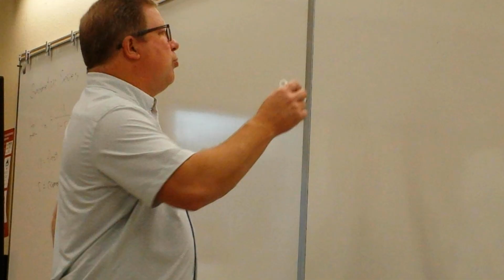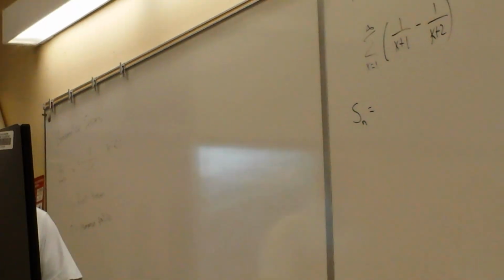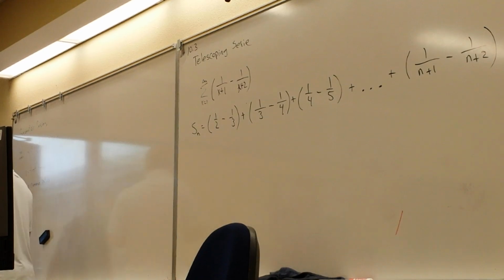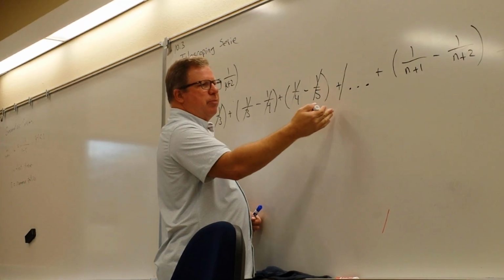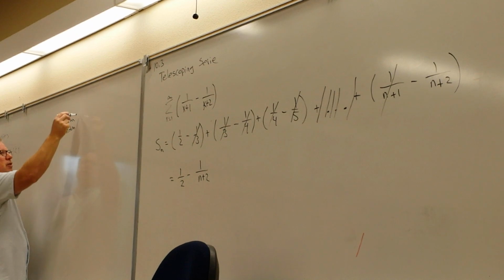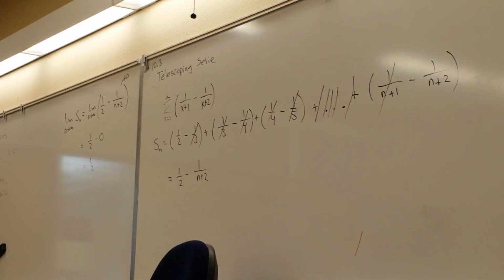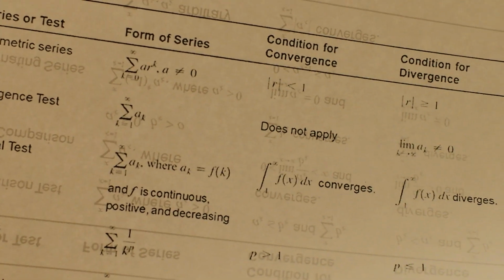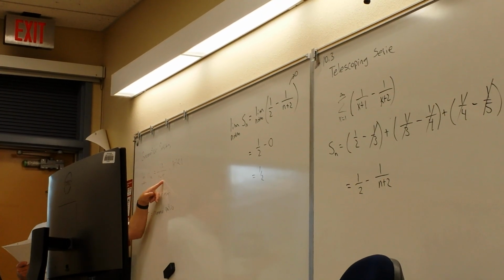20260325 083312 Reedley College Math 5b Calculus II 10.3 Telescoping Series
Reedley College Math 5b Calculus II 10.3 Telescoping Series